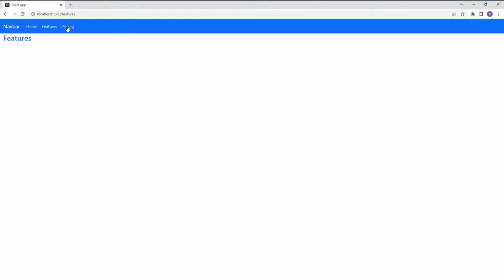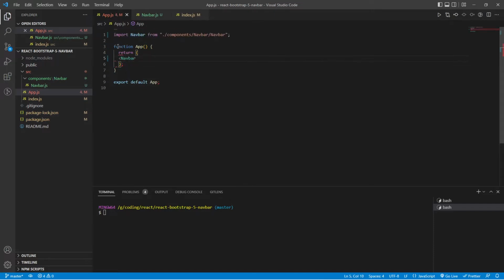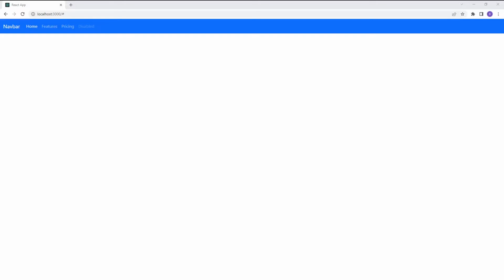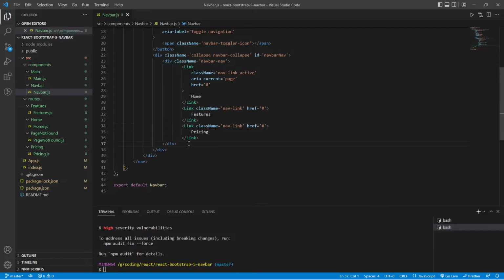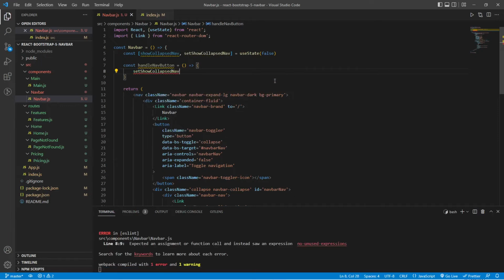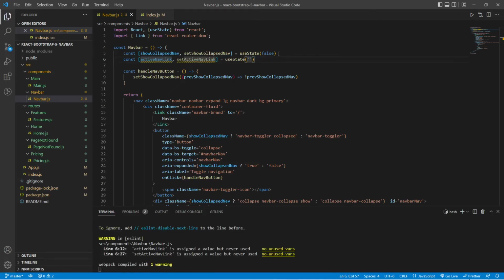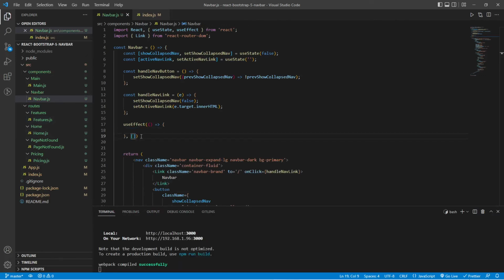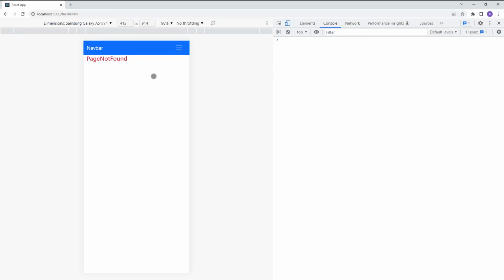How to add a Bootstrap 5 Navbar component to a React application.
In this video I'll show you how to:
- install Bootstrap 5 and add a Navbar component
- install React Router and create Route components, Routes, and Links
- replace vanilla JS control of the Navbar in mobile view with React Hooks

00:00:00 - start
00:00:32 - app demo
00:02:22 - remove unnecessary boilerplate files
00:04:08 - install Bootstrap 5
00:06:48 - add Navbar component
00:09:38 - install React Router and create Route components
00:12:03 - create Main component and set up Router and Routes
00:16:46 - set up Links
00:20:03 - apply React Hooks to enable mobile Navbar functionality
00:39:39 - add basic Bootstrap styling to Route components
00:43:11 - end